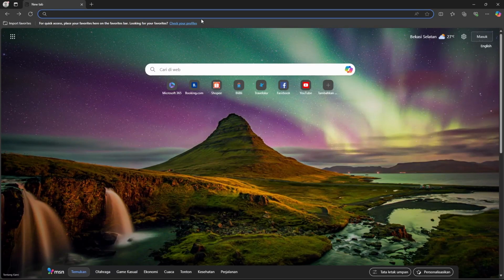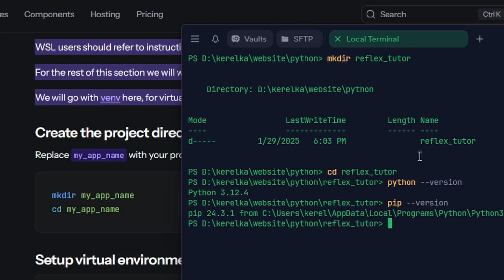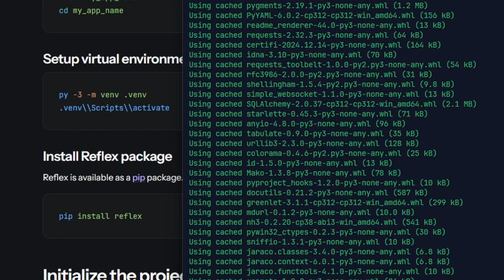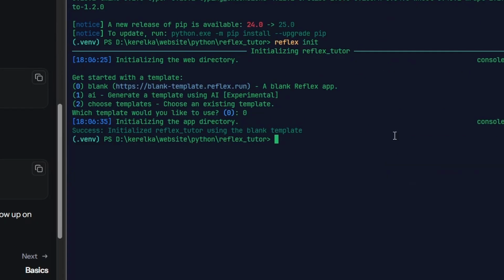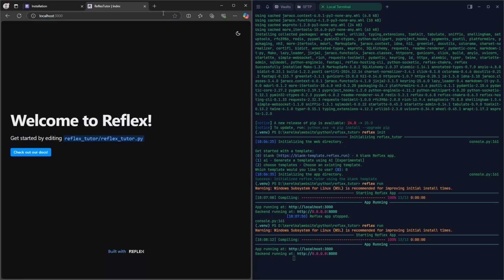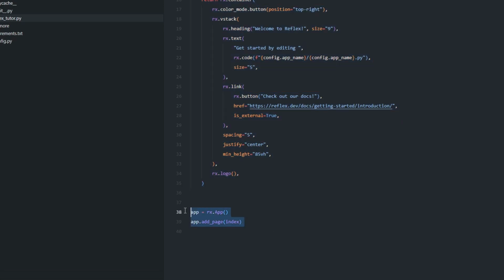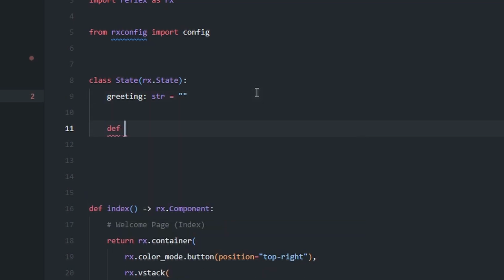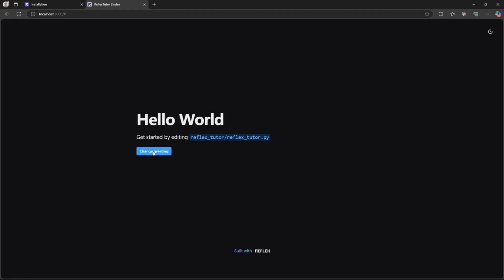Build Your First Web App with Reflex (Python Framework) - Full Beginner Tutorial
In this step-by-step tutorial, you’ll learn how to build your first web app using the Reflex Python framework. We’ll cover everything from setting up your environment to running your app and making basic modifications. By the end of this video, you’ll have a solid foundation to start building more advanced apps with Reflex. Perfect for beginners!